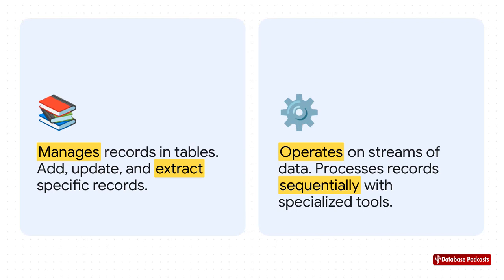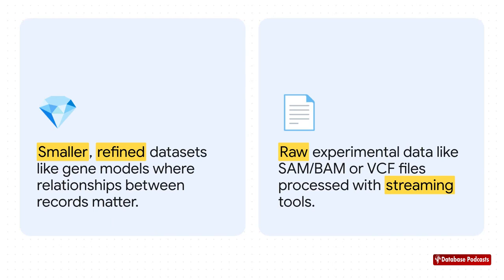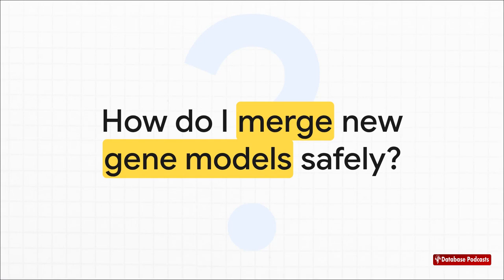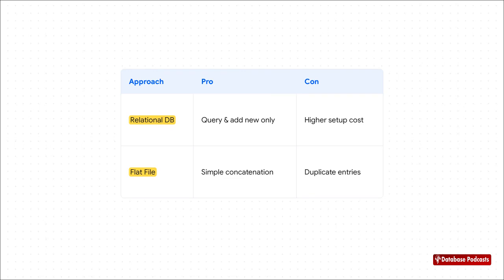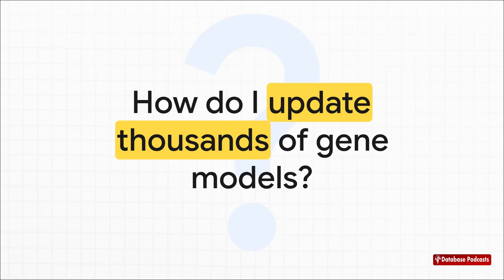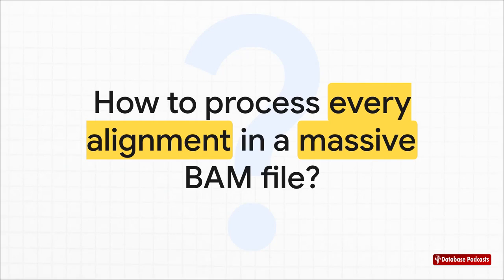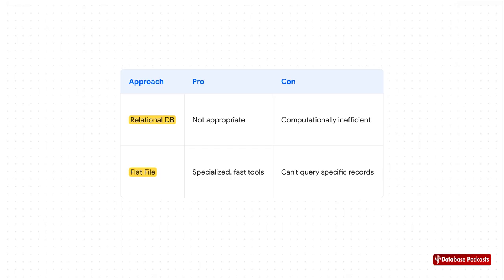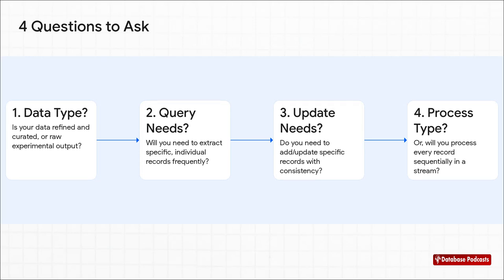Episode 21: Relational Databases in Bioinformatics: When They Shine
Flat files are great for streaming; relational databases win for curation, updates, and rich queries. Learn where SQL fits (annotations, reference tables), how it compares to ad-hoc formats, and when merges/updates/joins beat pipelines. Practical guidance for choosing the right storage.